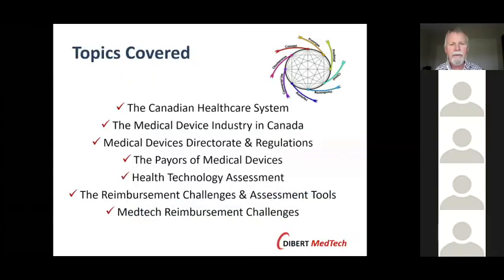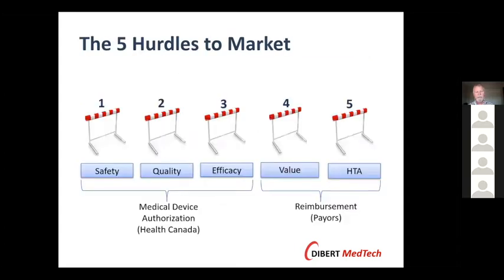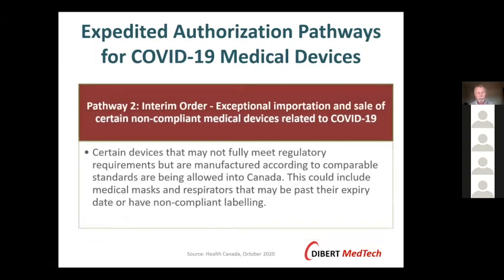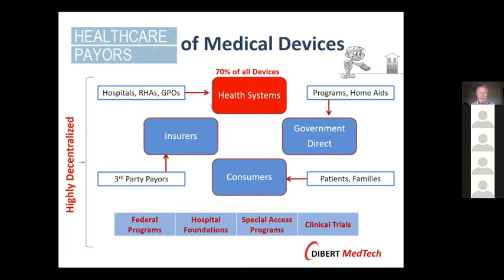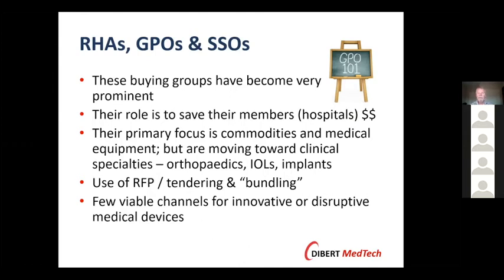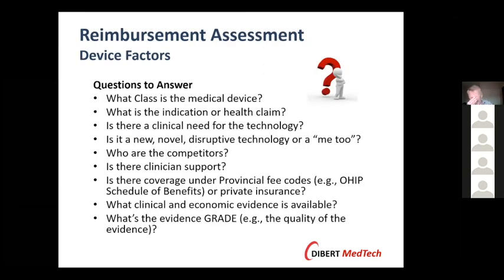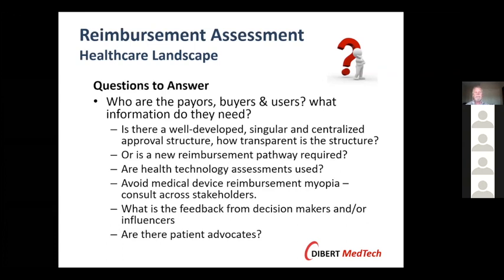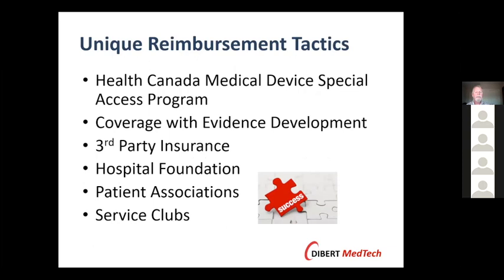Medical Devices Reimbursement Strategy, Oct. 15, 2020